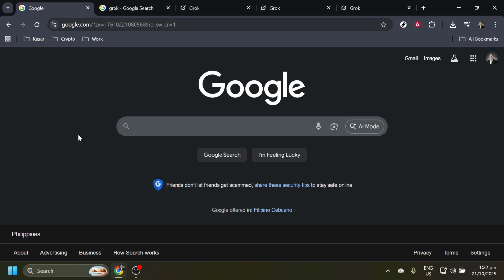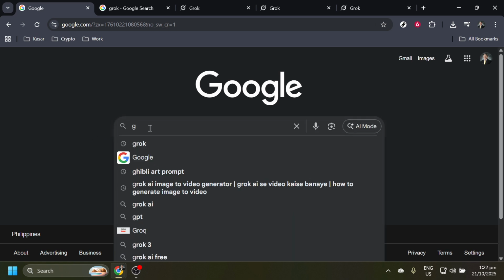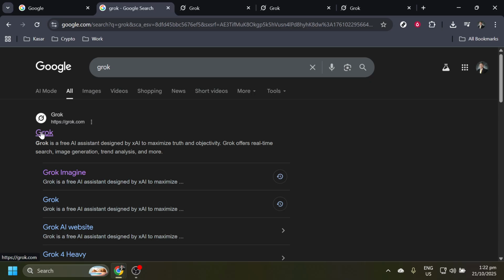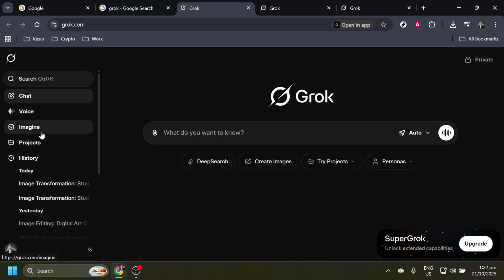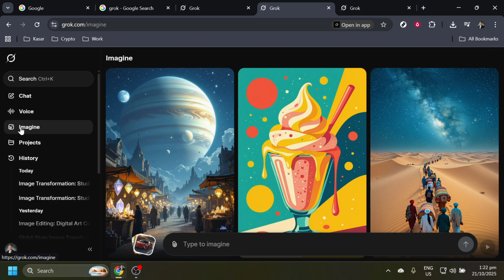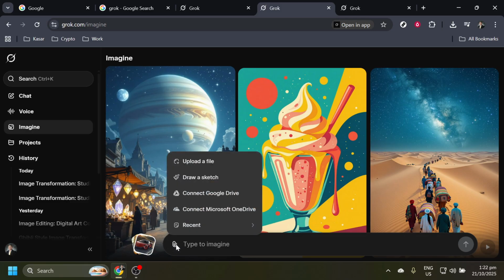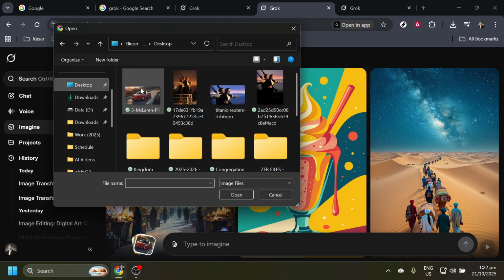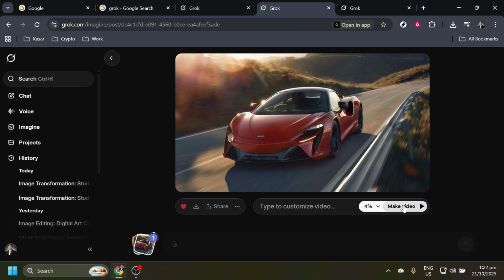How To Convert Image To Video In Grok Imagine AI (Beginner Friendly)